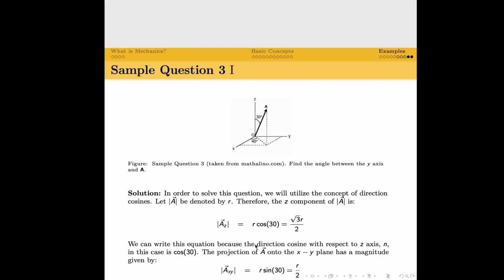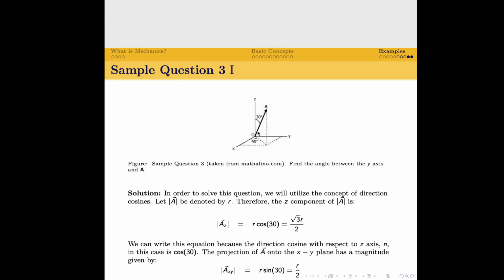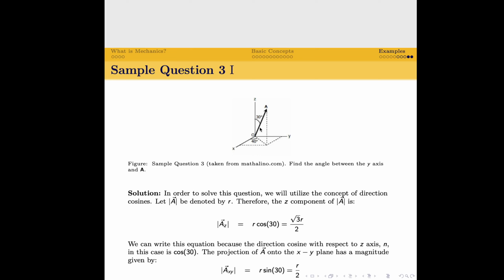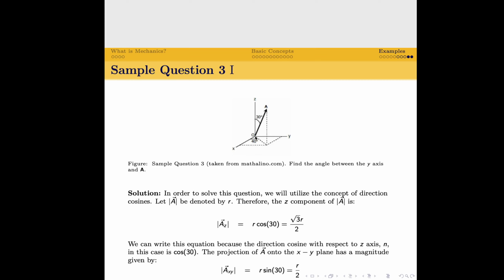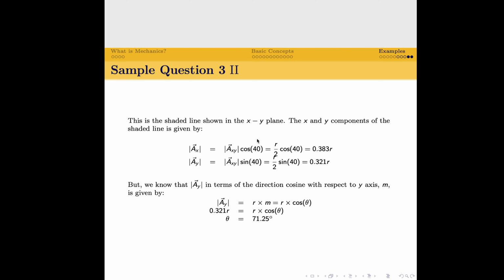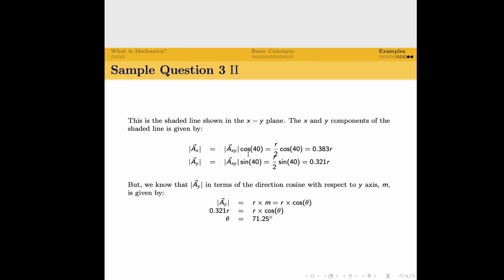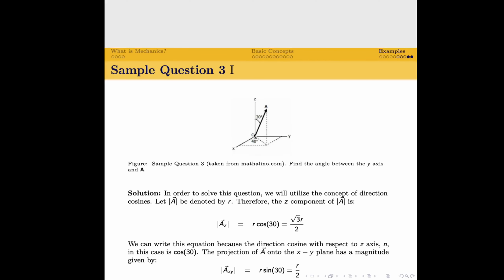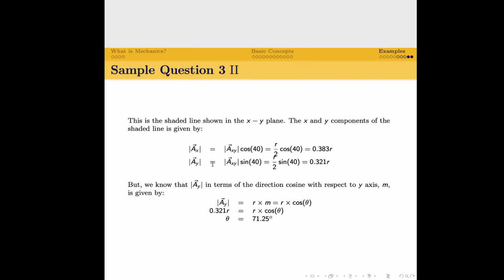A_01.04_Vector Mechanics with Applications